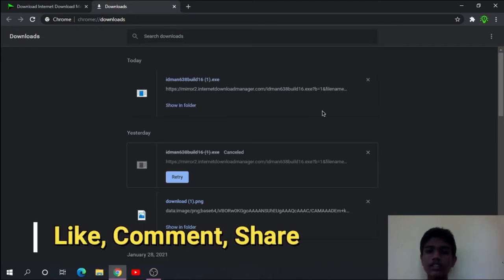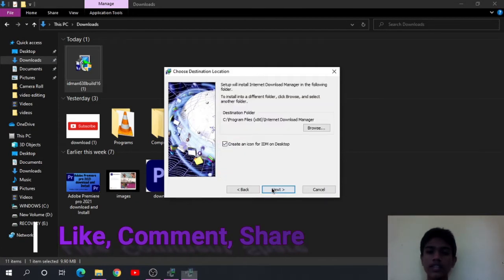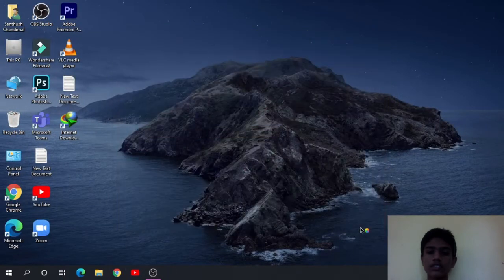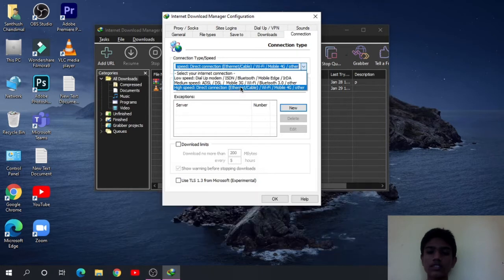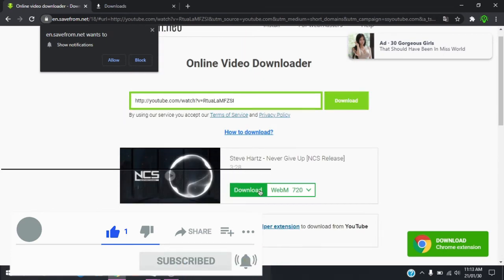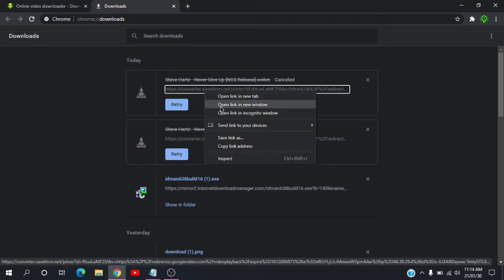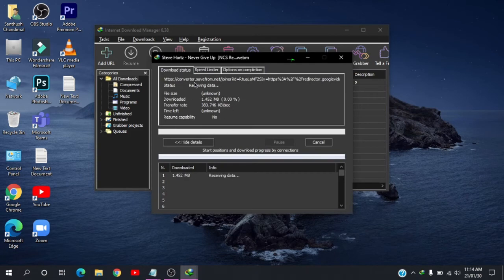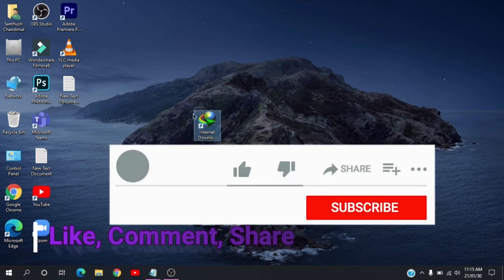Speed up any download 2021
Hai Friends, Welcome to S & S Inventions,
Today I showed you how to Speed up any download 2021